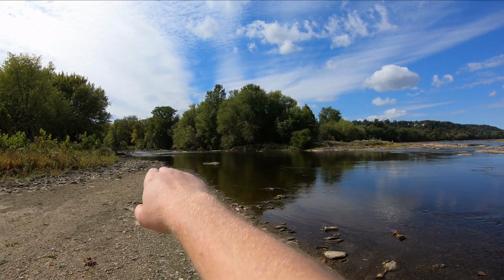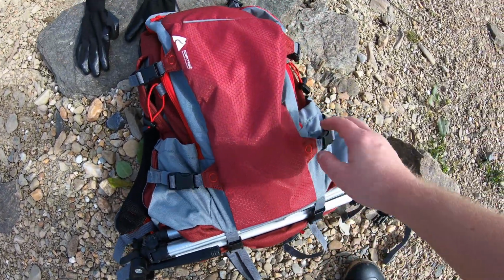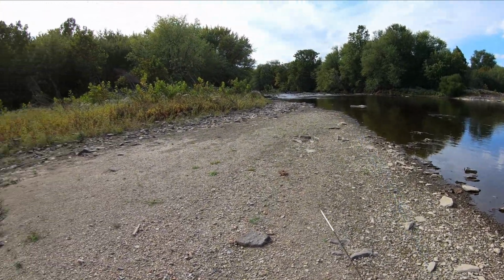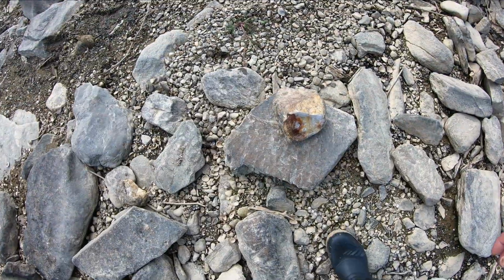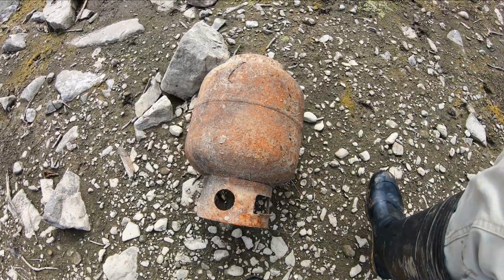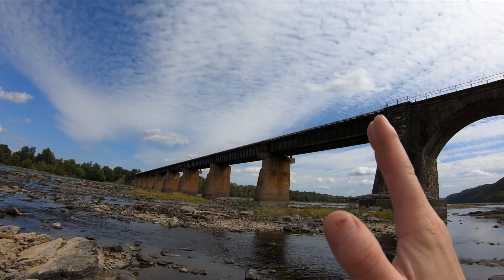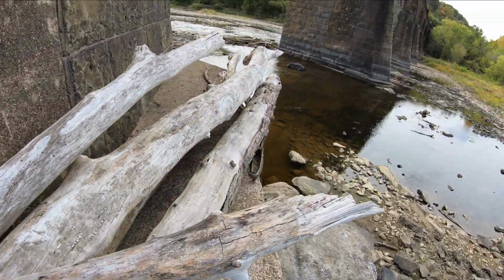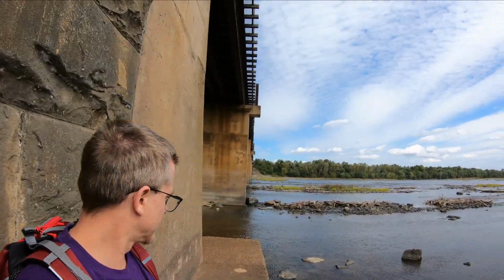What destroyed the Shocks Mill Bridge?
Join me as I hike along the Susquehanna River from the mouth of the Codours Creek to the Shocks Mill Bridge and find out why the middle section of this bridge is different from the ends.

TopoRanger Episode 43 - Return To Jacuzzi Forest Pt. 1